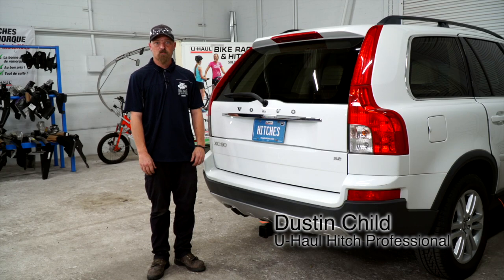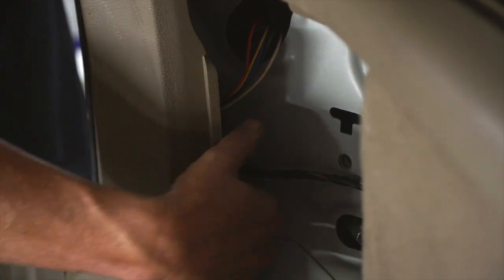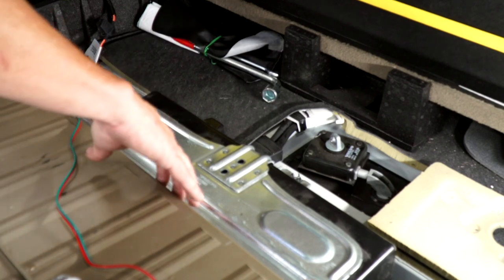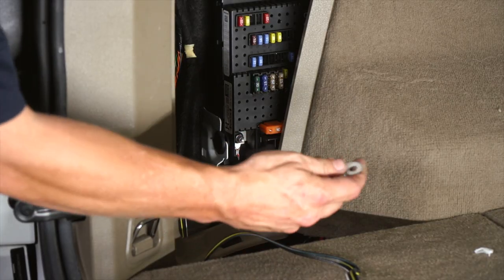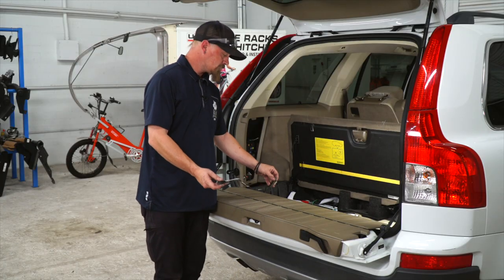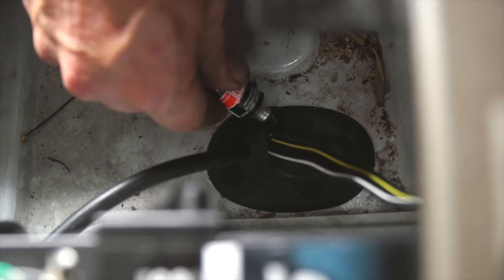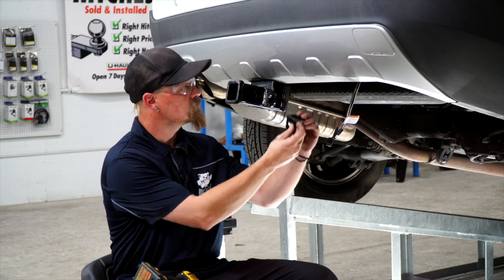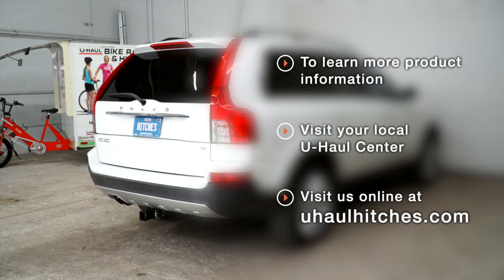2008 Volvo XC90 Trailer Wiring Harness Installation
This video covers the wiring harness installation for Tekonsha 118411 on a 2008 Volvo XC90. Learn how to install the trailer wiring on your 2008 Volvo XC90 from a U-Haul installation professional. With a few tools and our step-by-step instructions you can complete the installation of Tekonsha 118411.

To purchase this wiring harness and other towing accessories for your 2008 Volvo XC90,

0:00 Intro
0:17 Tool list
0:22 Remove cargo panels
1:09 Install wiring harness
3:28 Route connector
4:54 Reinstall cargo panels
5:27 Install connector bracket
6:32 Outro